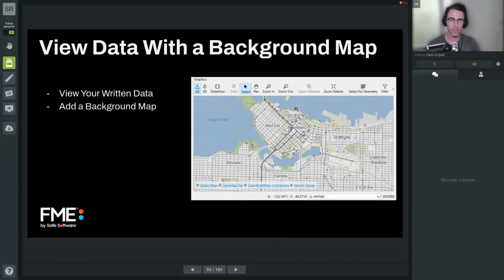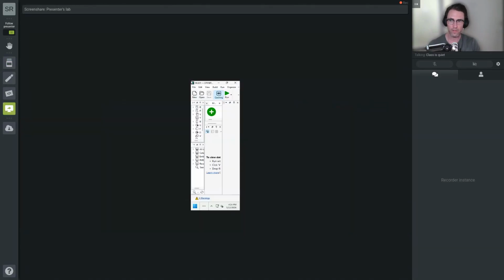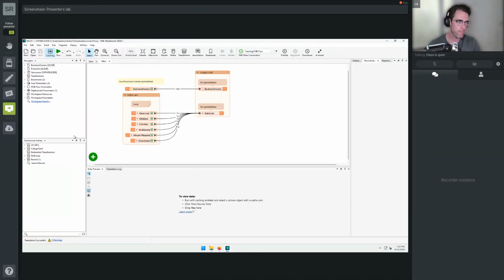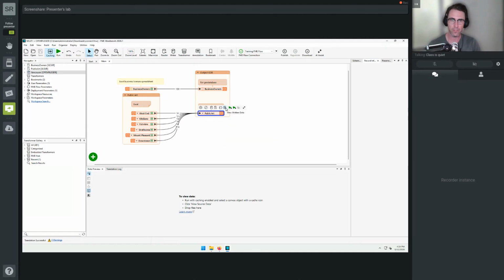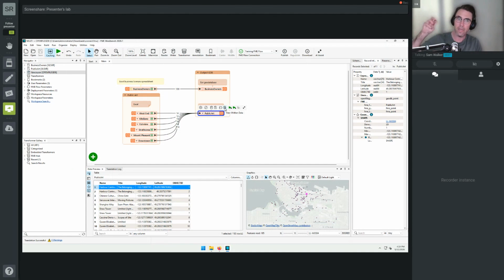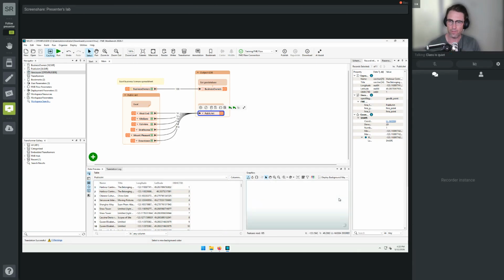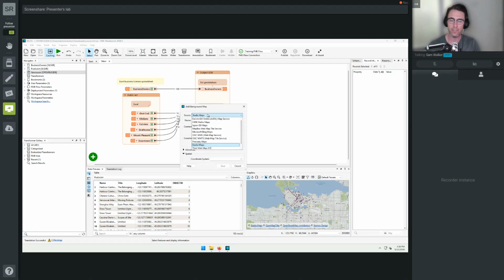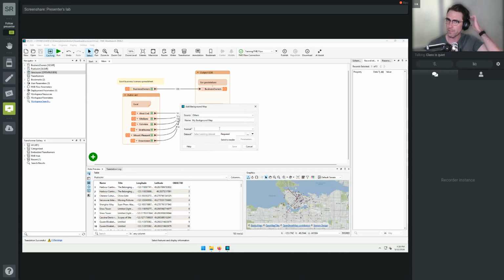8 View Data With a Background Map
Overview
The course comprises five four-hour sessions, each containing interactive exercises. We'll take ten-minute breaks about every hour at the top of the hour. You will follow along on the FME Academy.

Course Outline
This course covers the content available in the FME Form Basic learning path (FME Form Basic ).
You will earn a course certificate if you complete the quizzes for every lesson. This material is always available and will remain available after the live course concludes. Here is a list of the content we will cover.

Day One
Note: this day covers most of the content of the Integrate Data with the FME Platform (Integrate Data with the FME Platform ) course.

Day Two
Join Tables

Day Three
Create and Modify Attributes
Filter Data

Day Five
Document Your Workspace
Debug Workspaces